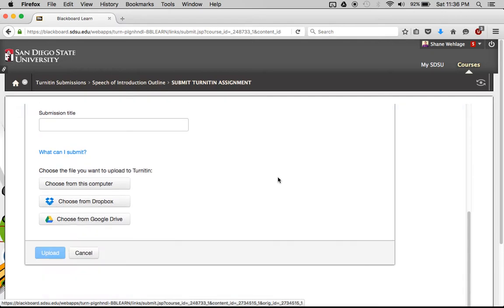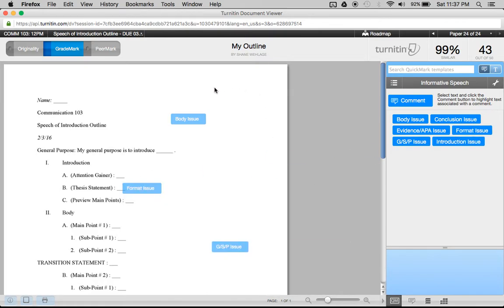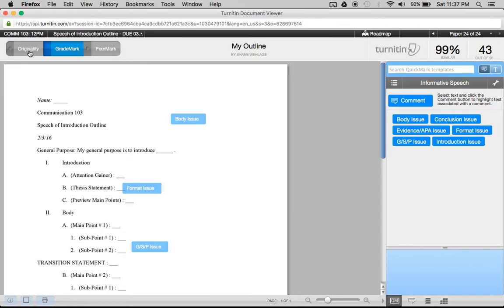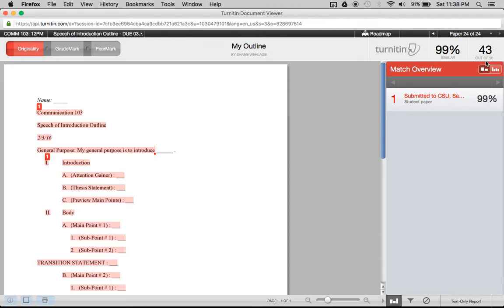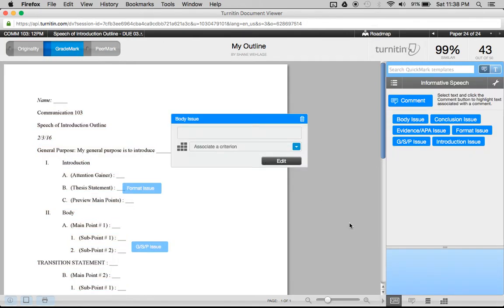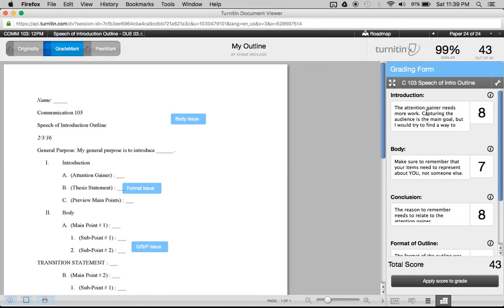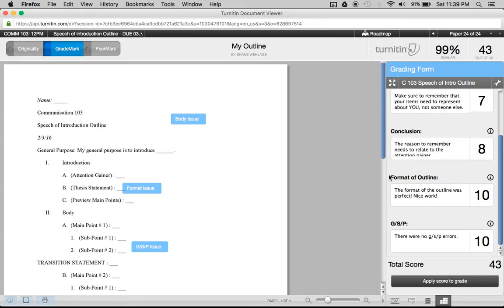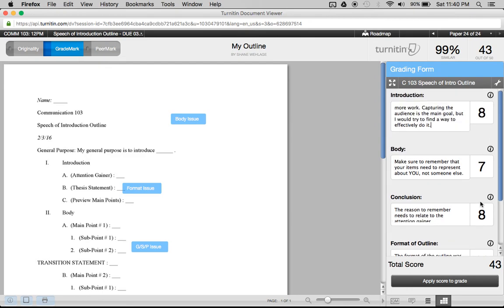How to Look Up Turnitin Instructor Remarks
Did you receive a grade for your outline? Do you want to know what comments your instructor made on your outline/paper? Here you go!